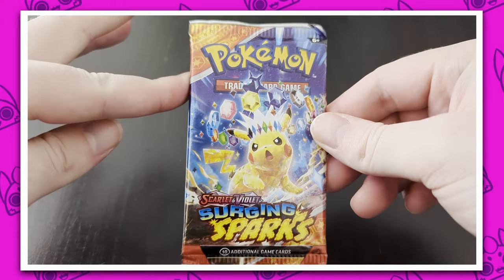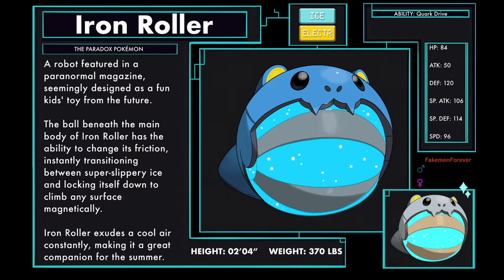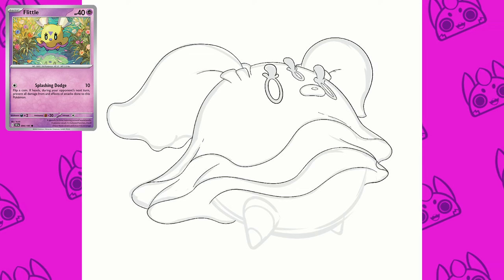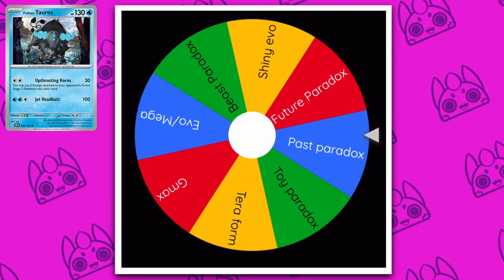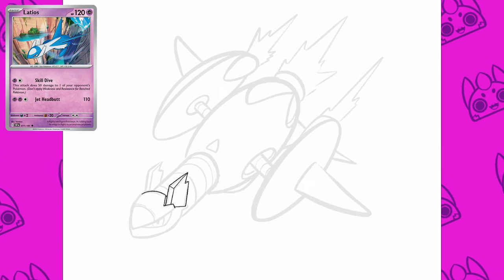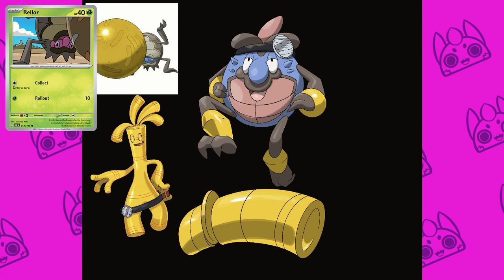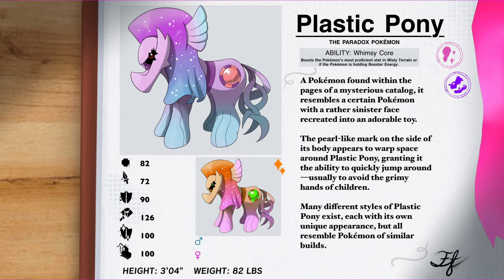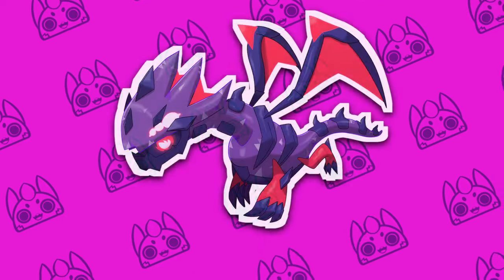Creating NEW Pokémon Forms!! Past and Future Paradox & MORE (Surging Sparks TCG)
Creating New Forms for Pokemon But theres a twist to the Fakemon Im opening Pokemon Surging Sparks TCG booster packs to decide which pokemon i evolve!

Chapters
00:00 Opening Surging Sparks opening
01:13 Future Paradox Spheal
02:33 Tera Form Deino
03:47 Gigantamax Flittle
05:13 Beast Paradox Blitzle
06:42 Past Paradox Paldean Tauros
08:28 Future Paradox Latios
09:52 Rellor Shiny Evolution
11:56 Toy Paradox Palkia
13:43 Tera Form Eternatus

Both Free to use under riots policies

Pokemon TCG ad
all owned by their respective properties